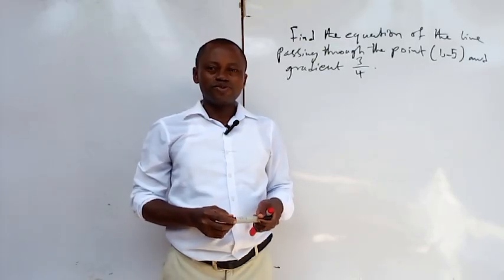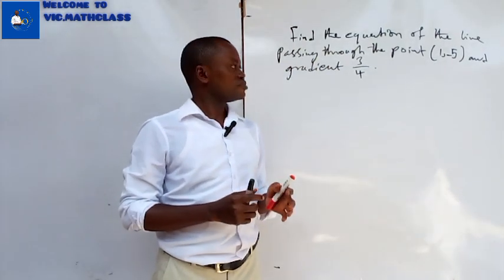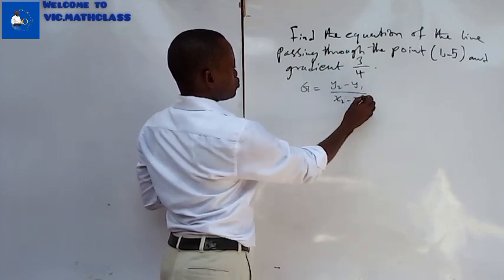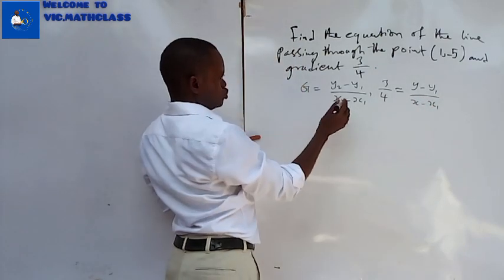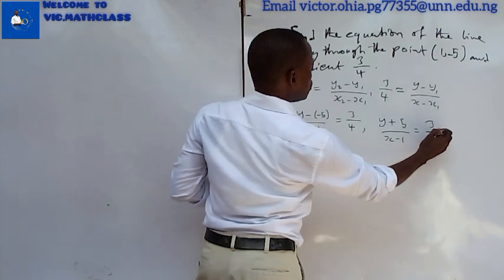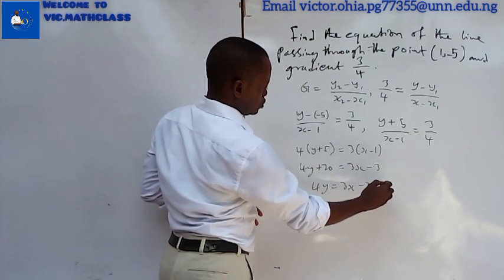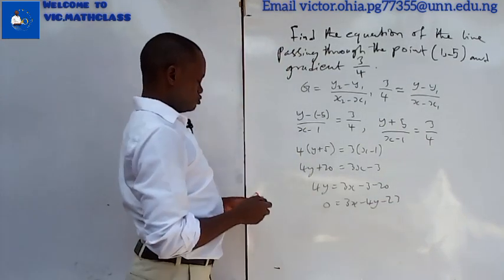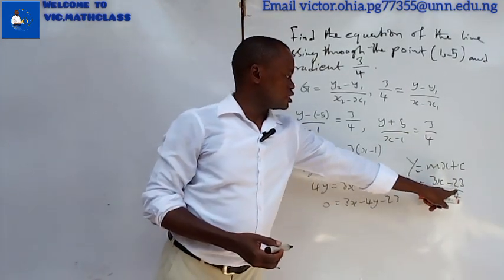equationofstraightline gradientofstraightline coordinategeometrytricks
VIC.MATHCLASS
In this tutorial on coordinate geometry we will solve a WAEC EXAMS question on Coordinate geometry. The gradient of a straight line which passes through a point is given. we are to obtain the equation of the straight line that is not given. we will use the gradient of the line given and the x and y coordinates given to solve for the equation. for more clarification and enquiry email